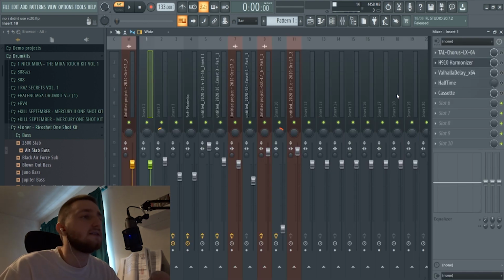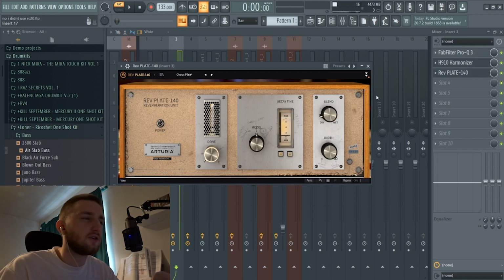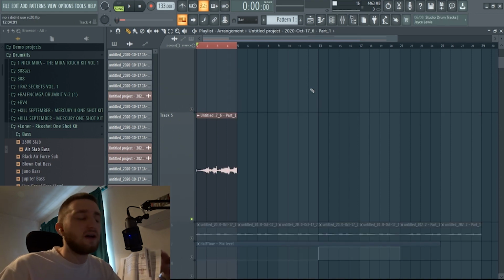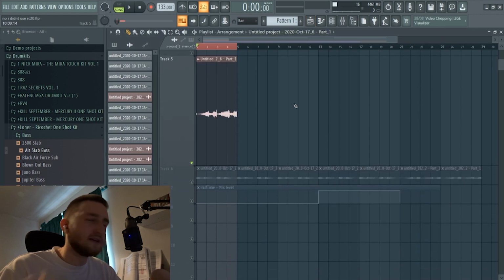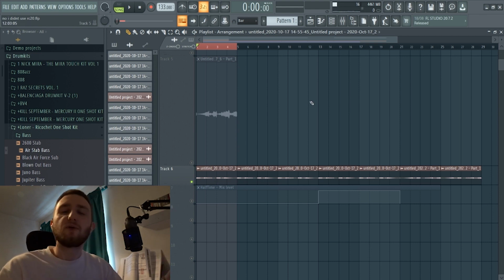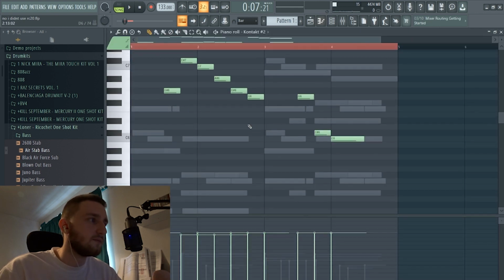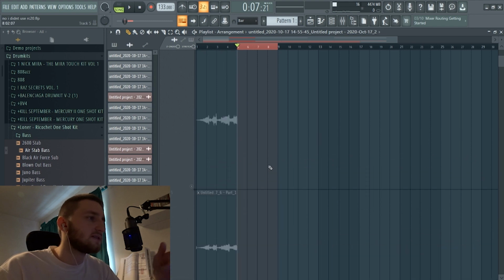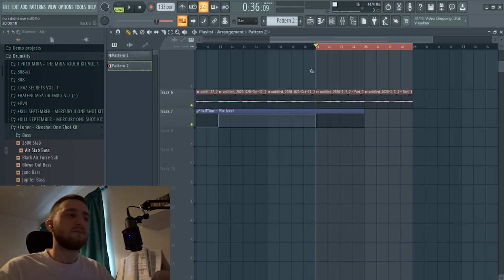the secret to making crazy samples like cubeatz & frank dukes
all the sauce behind cubeatz and frank dukes samples. enjoy!